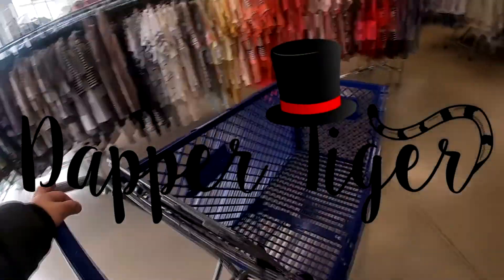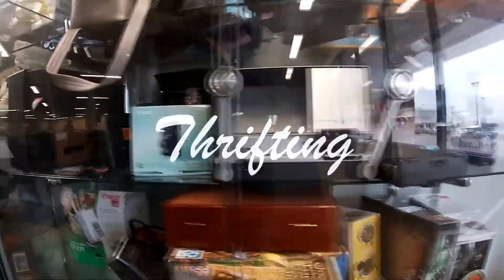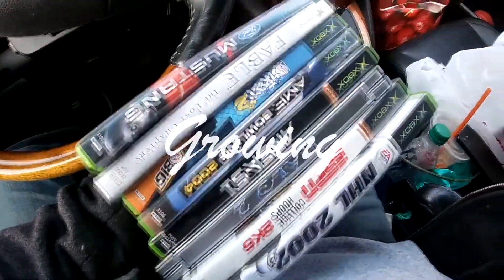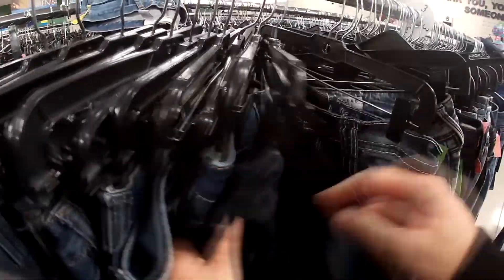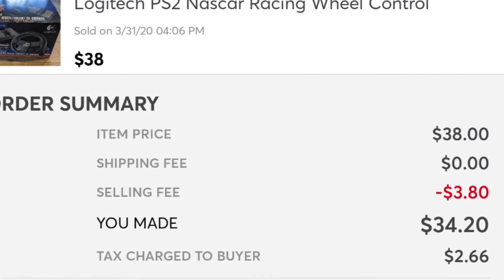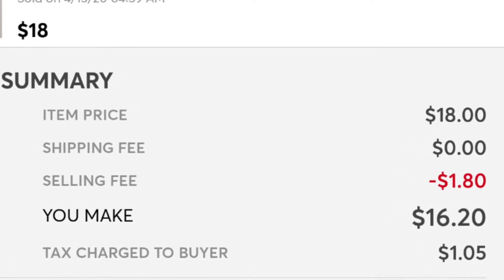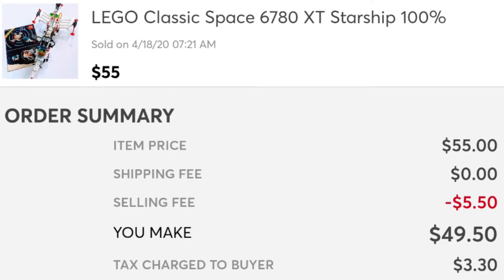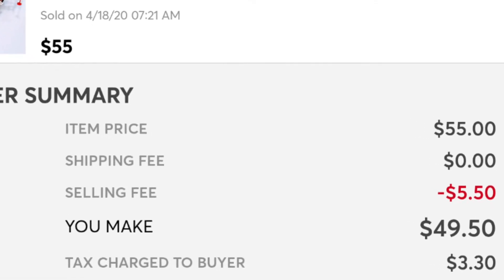Thrift30challenge Results: Did I Even Sell Anything?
Here are the official results of my Thrift30challenge! How do you think I did?  The last time I went to the thrift store was for this challenge.  Also a quick update on my Lego haul and Rona the cat we rescued.  Cheers to anyone who participated!

Thank you ladies for letting me participate!

Sign up for Mercari and get $10 off your first purchase.

My Equipment
GoPro Hero 7 Silver
GoPro Backpack Clip

Cleaning Supplies
Scotty Sticker Peeler
Goo Gone
OxiClean Maxx Force Spray
Magic Eraser
Suede Shoe Cleaning Kit
Leather Shoe Polish Kit

Shipping Supplies
6x9 Polybag for Video Games
9x12 Polybag for Clothes
6x9 Padded Envelopes
10x13 Polymailer
19x24 Polymailer
7x7x7 Shipping Boxes (for Hats)
Bubble Wrap
Craft Paper
Scotch Tape Dispenser with Tape

Misc.
Clear CD Jewel Case
Ikea Bags
Plastic Wrap for Electronics